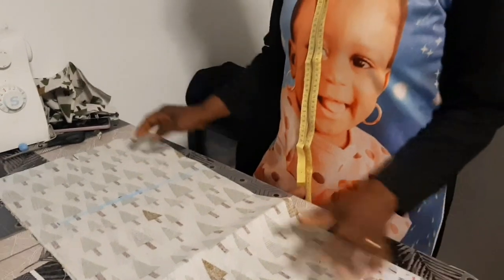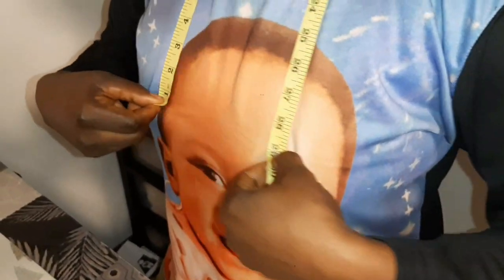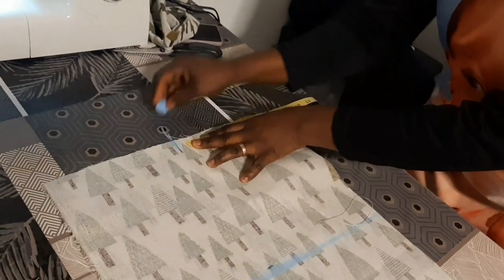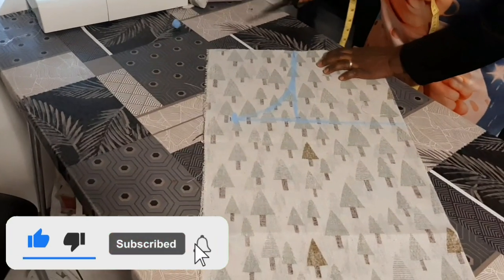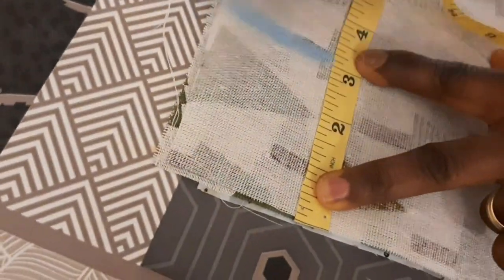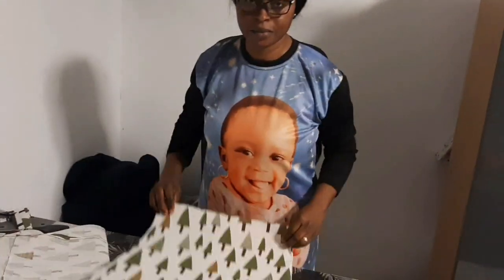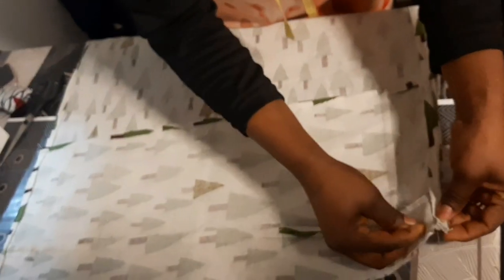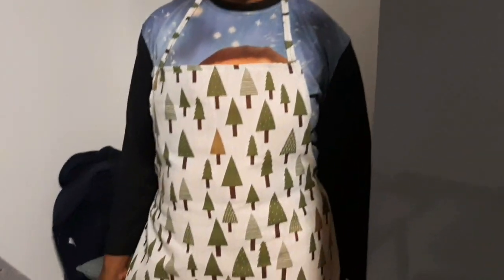Easy way to make an apron